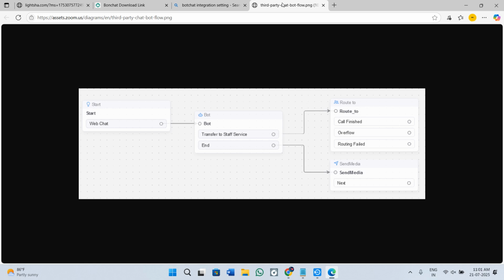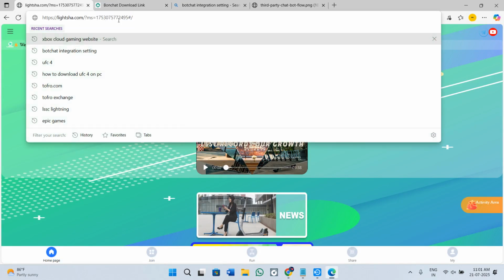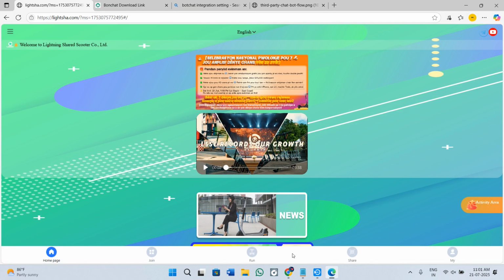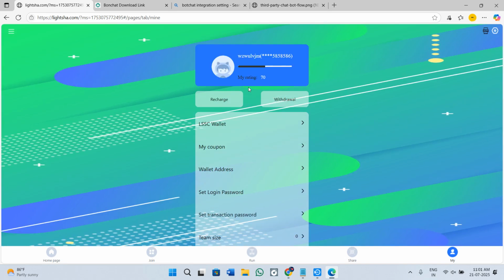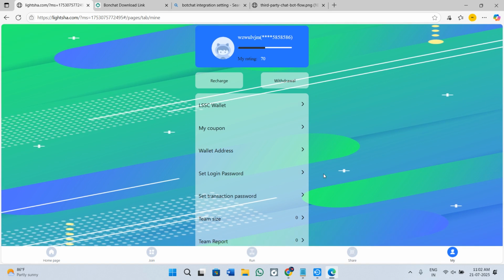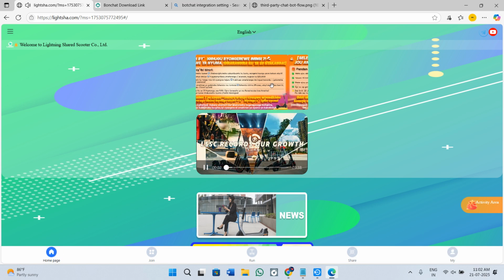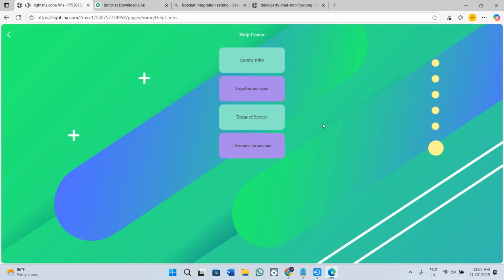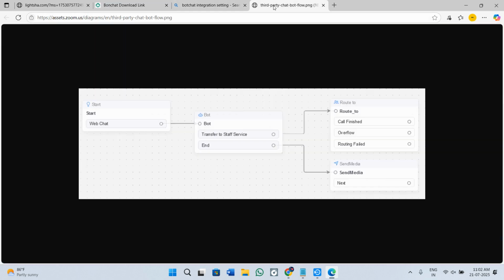How to Set Up BonChat Customer Support for LSSC Scooter Rental – Complete Guide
In this video, we walk you through setting up BonChat customer support for LSSC’s scooter rental service. Learn how to integrate BonChat with the LSSC platform, customize live chat settings, and enhance customer experience for fast and effective support. A step-by-step guide for scooter rental service managers looking to improve their customer support.